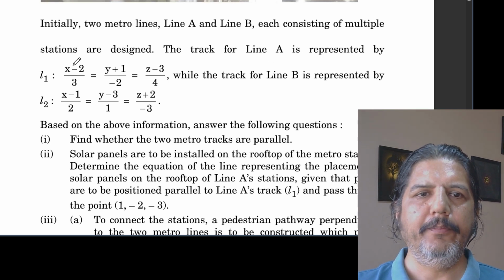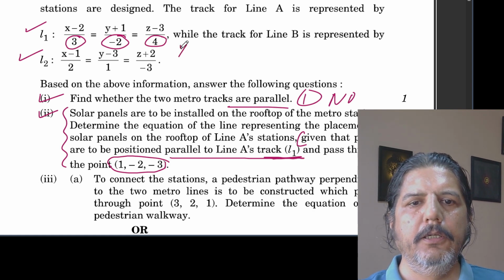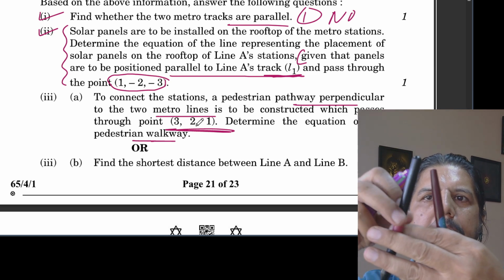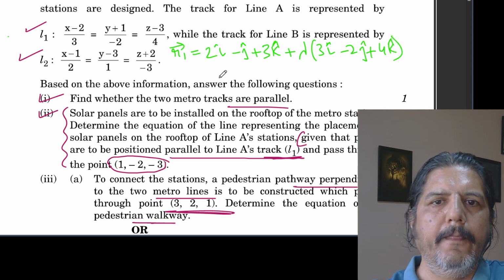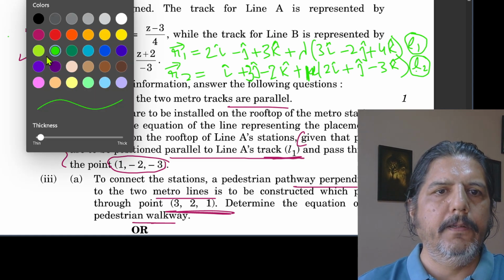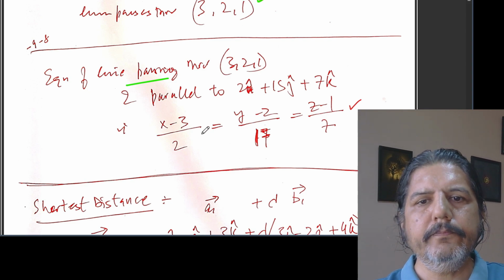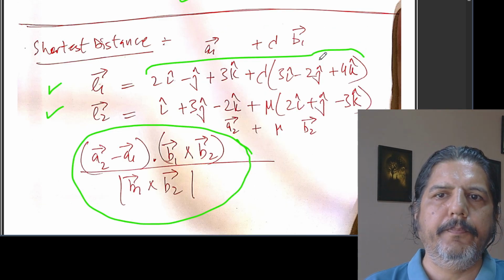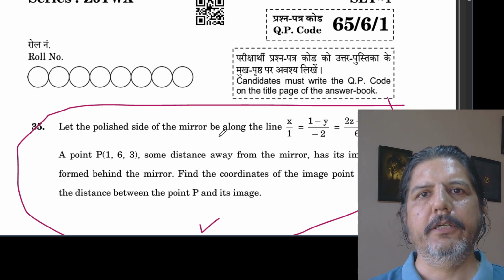class 12 3d geometry